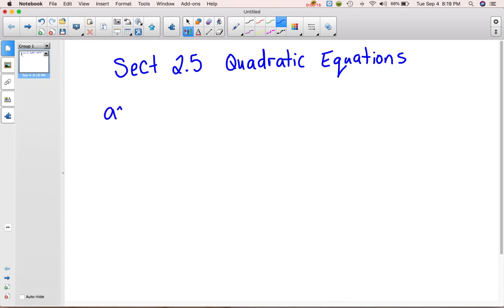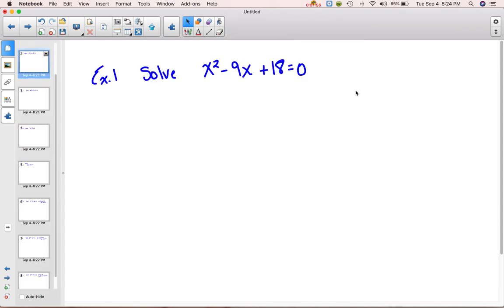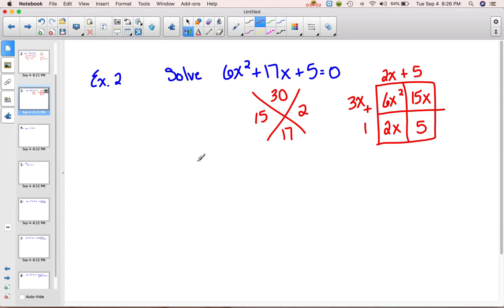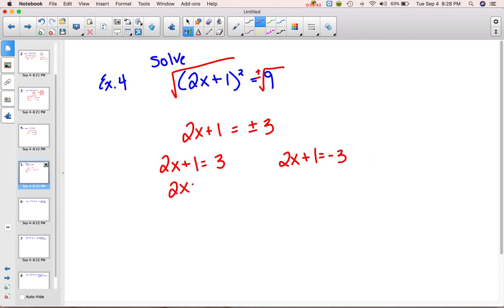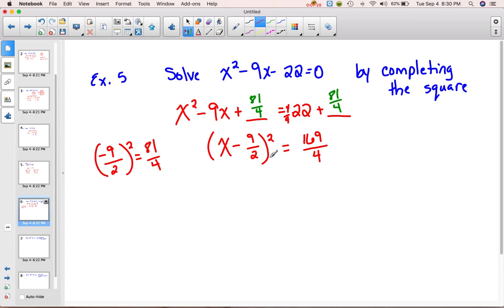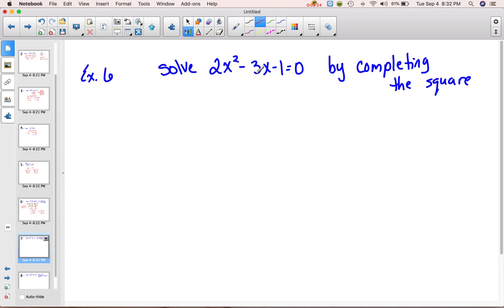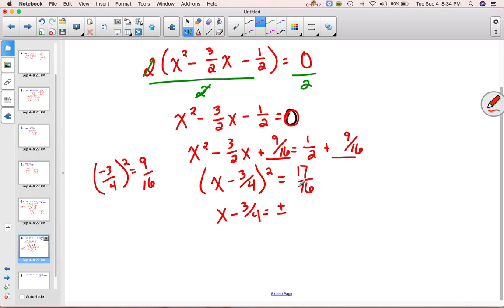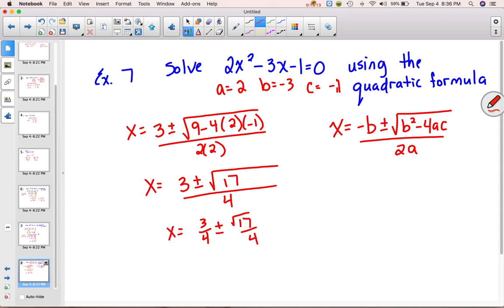Sect 2 5 Quadratic Equations